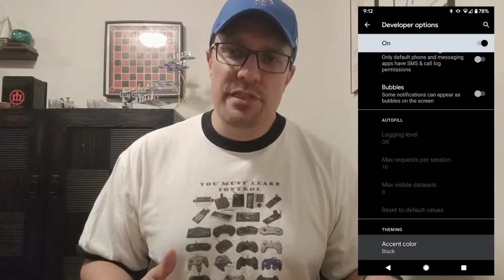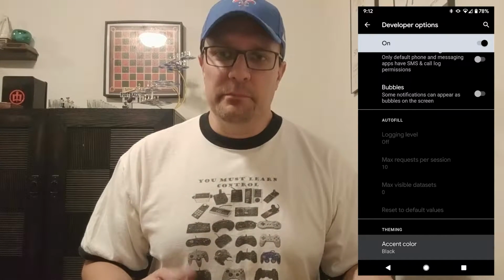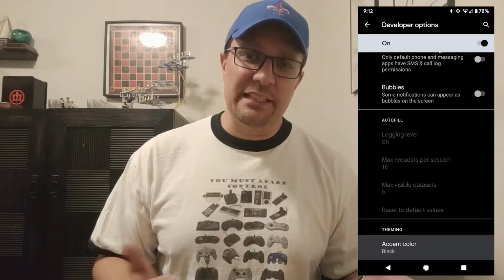The Android 10 episode-part 2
A deeper dive into some of the new features in Android 10 including themes, focus mode, suggested, and quick responses.
(If you have not done so already, you might want to check out the first "Android 10 episode", available on the channel.)